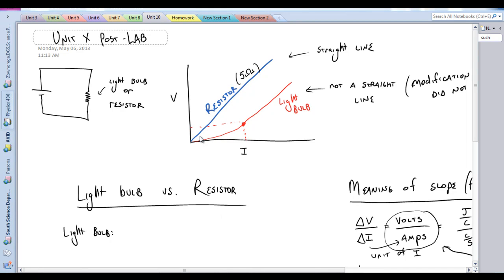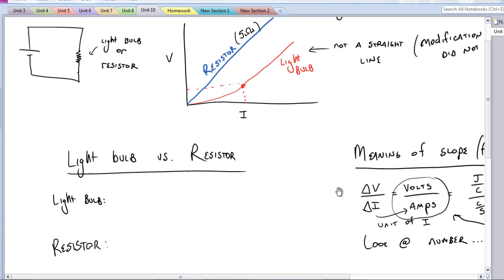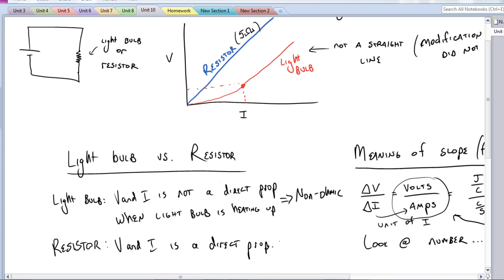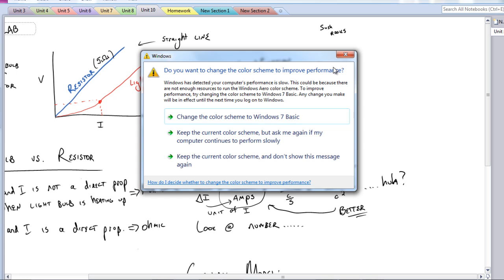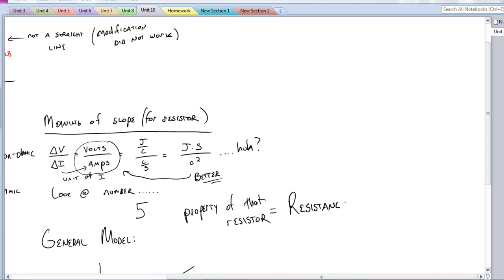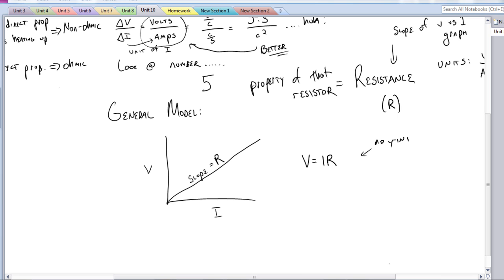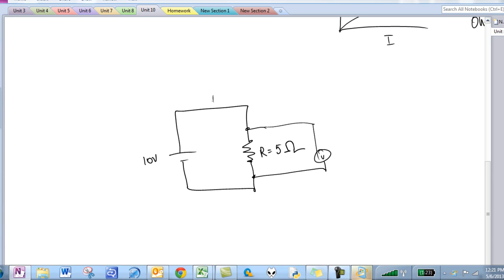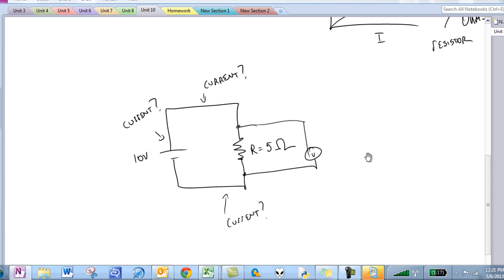U10 Postlab on Ohms Law (V vs I Graph)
A description of ohms law and how it applies to a light bulb and resistor. As seen through the V vs I graph.